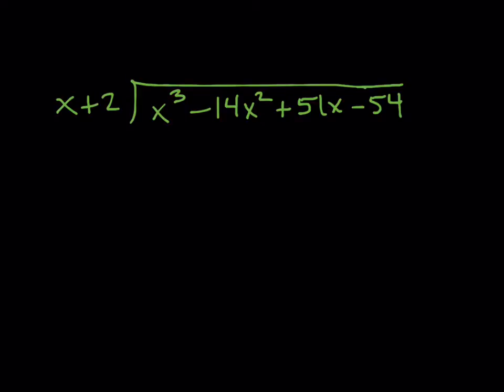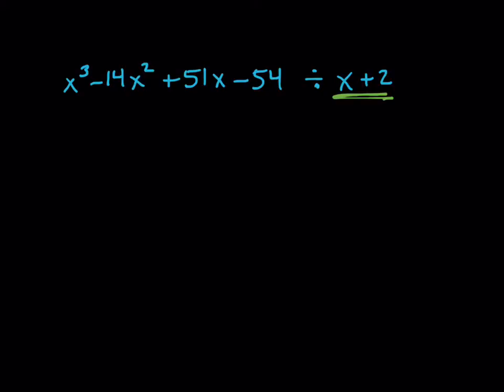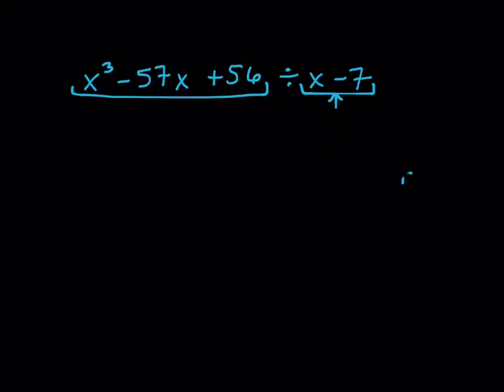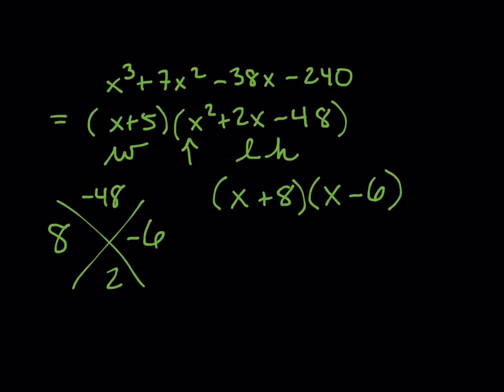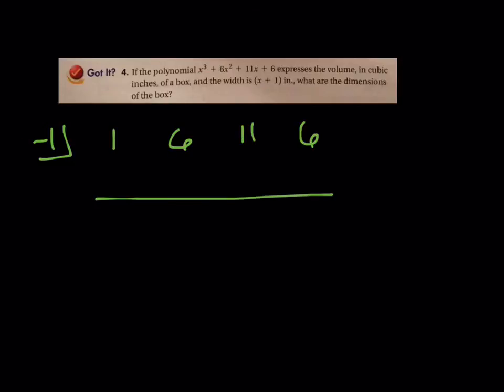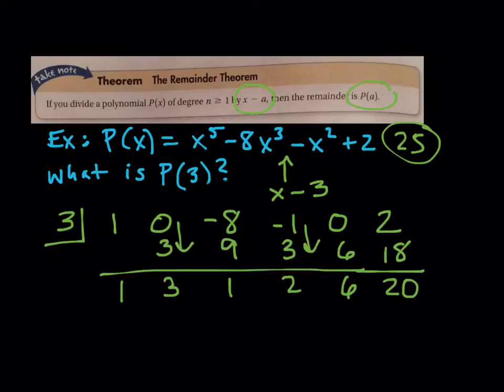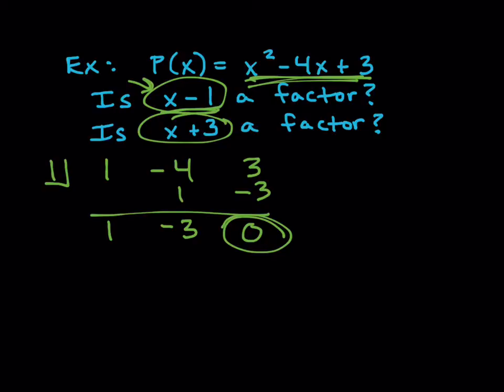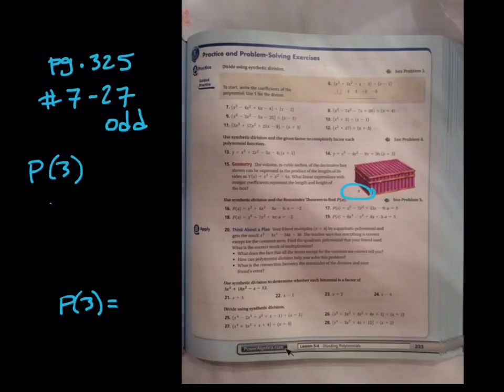5.4 Part 2 Synthetic Division